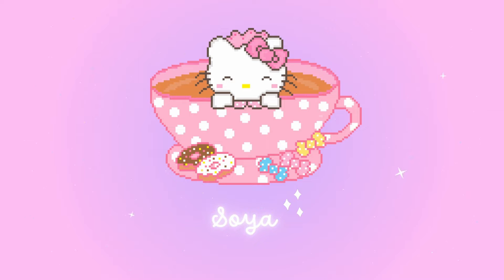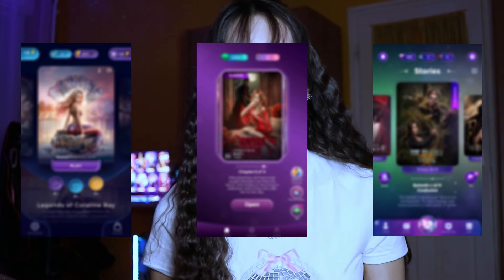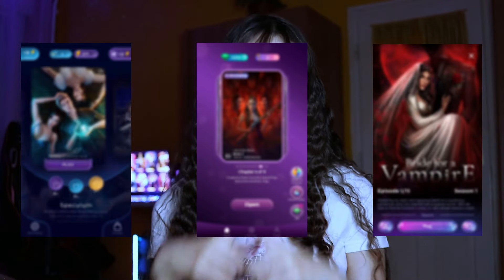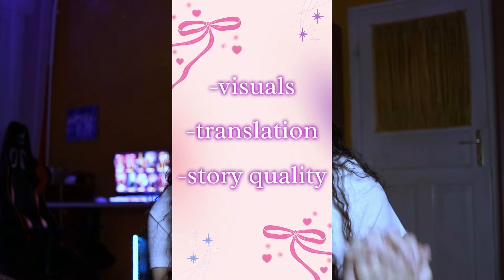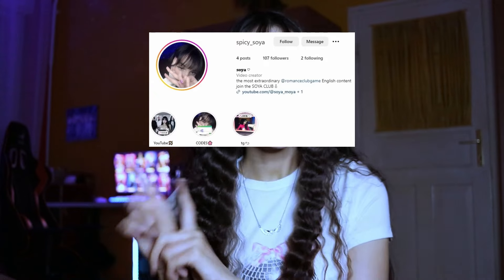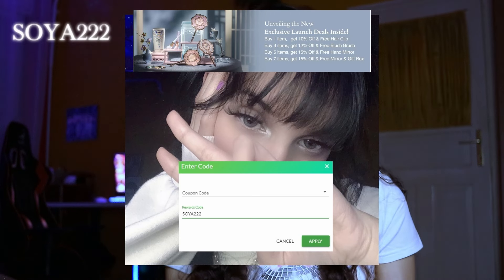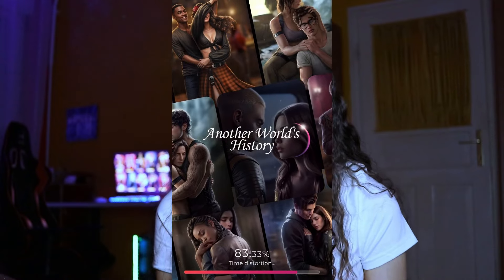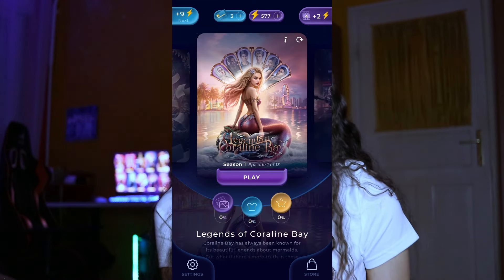3 APPS / GAMES THAT ARE SIMILAR TO ROMANCE CLUB & BETTER?! + MY STORY RECOMMENDATIONS WITH RATING 💗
🩰YESSTYLE & FlowerKnows CODE: SOYA222

► SUB/CC available!
In this video I'm going to tell you about 3 apps and games (or visual novels) that are VERY similar to Romance Club! Are they better? more fun? more interesting? Let's see. I will be also sharing with you my PERSONAL story recommendations + ratings.
Enjoy.(✿◦’ᴗ˘◦)
- soya ♡

►TIMESTAMPS❣:
0:00 - Intro
1:32 - first app
5:01 - second app
8:42 - third app

the most extraordinary English Romance Club channel🎀
222  ☆彡